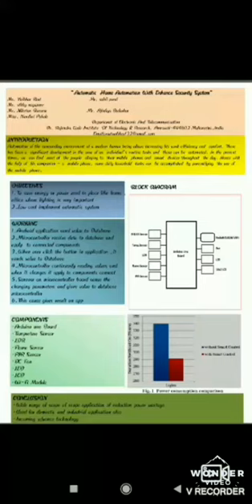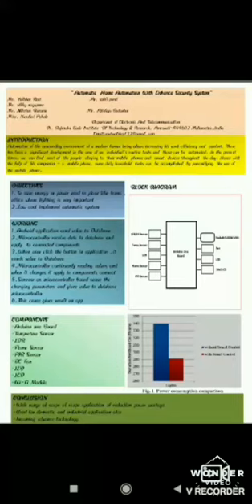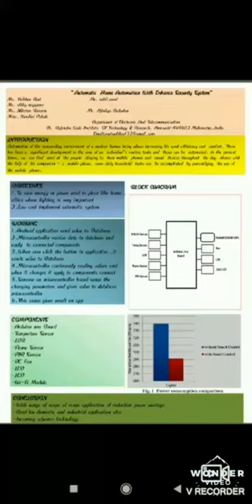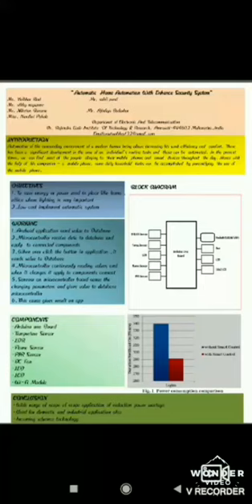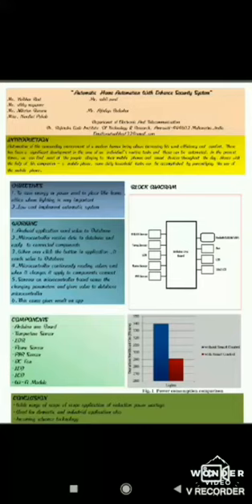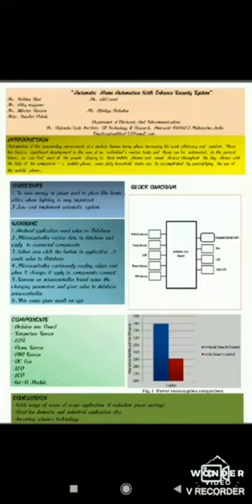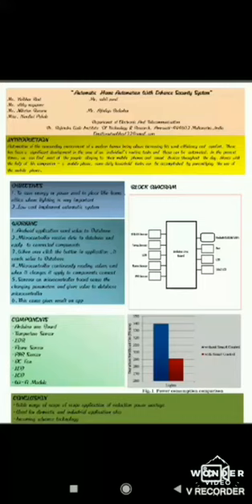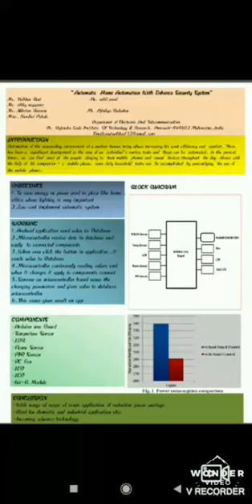Poster presentation on "Automatic Home Automation With Enhance Security System" IWCSET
IOT based Technology System